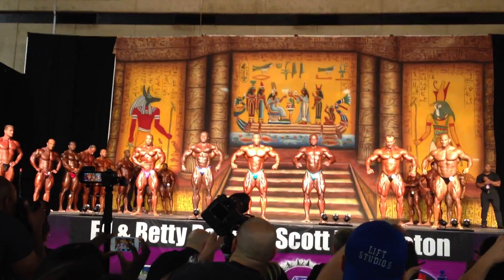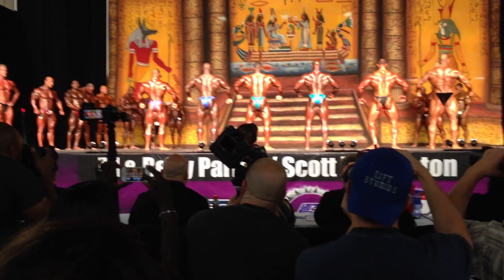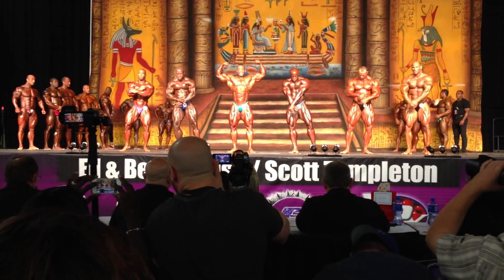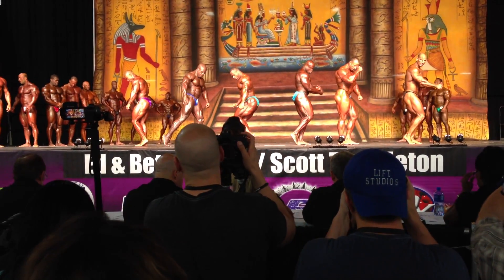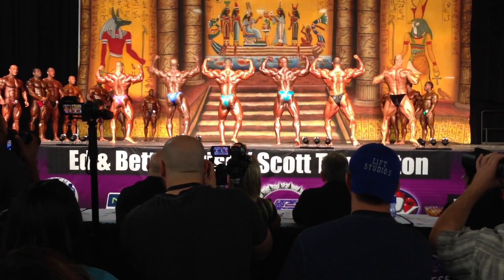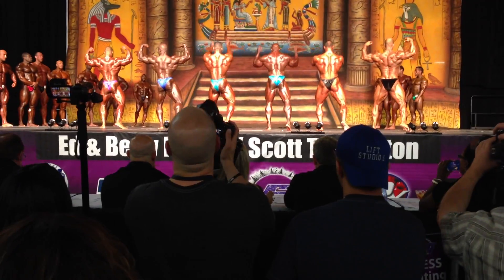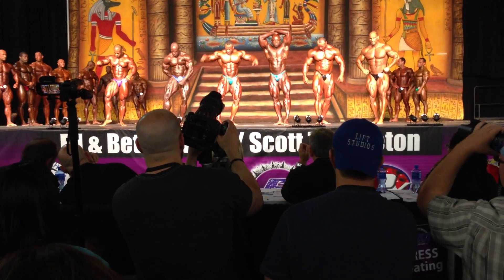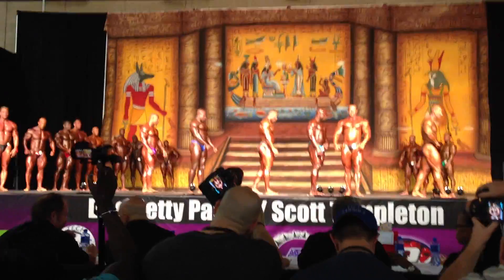2013 IFBB Europa Prejudging numerical callout #14-19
Running through the mandatories at the 2013 IFBB Europa, from left to right:

Cory Mathews -- Arlington, Tx (5th)
JoJo Ntiforo -- Albuquerque, NM (8th) tie**
Essa Obaid -- Dubai, UAE (2nd)
Rudy Richards -- Bronx, NY (11th)
Aliaksei Shabunia -- Belarus (8th) tie**
Luke Timms -- Brisbane, Australia (DNP)